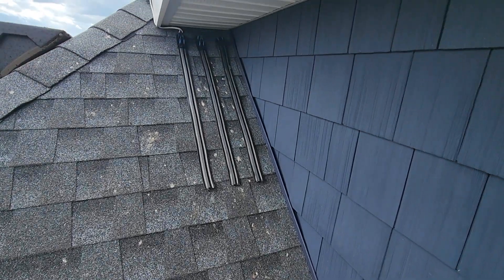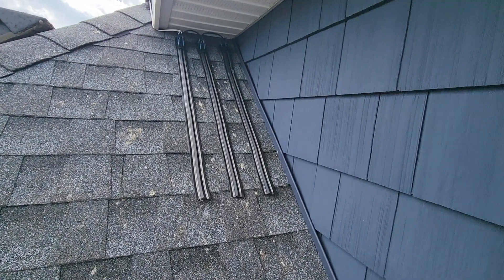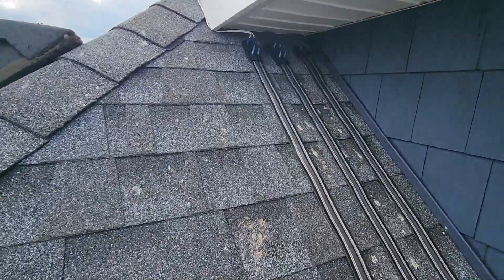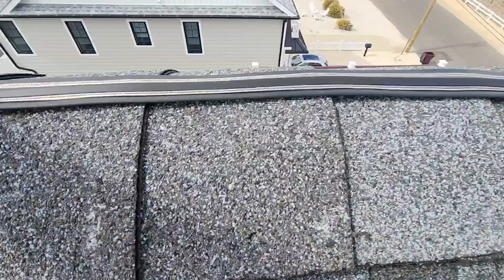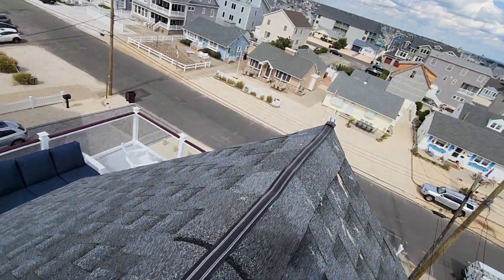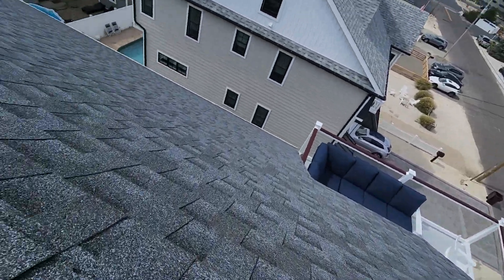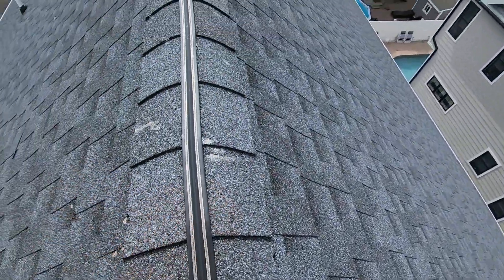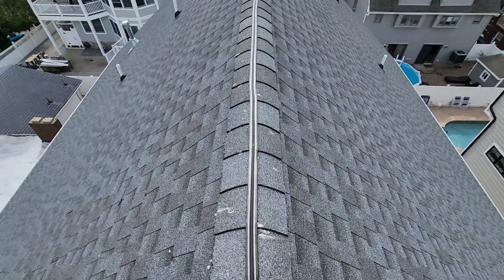Protecting the Roof from Nuisance Birds with Shock Track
To protect this home in Seaside Heights, NJ from nuisance birds, we're installing Shock Track.